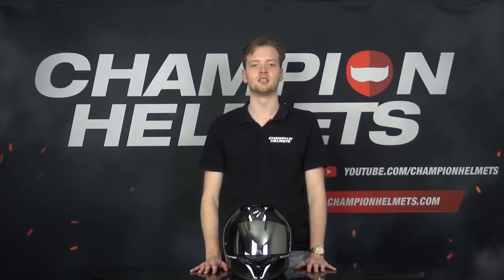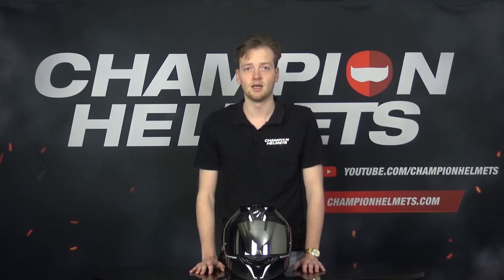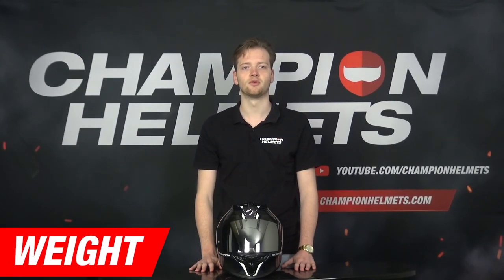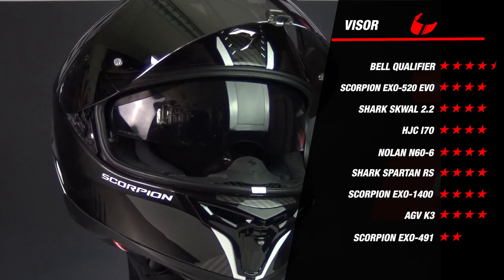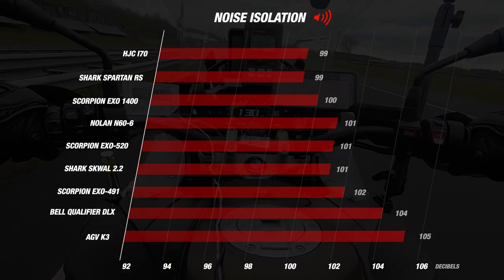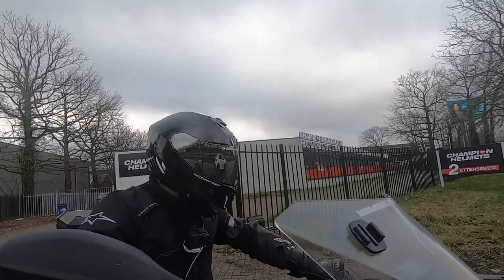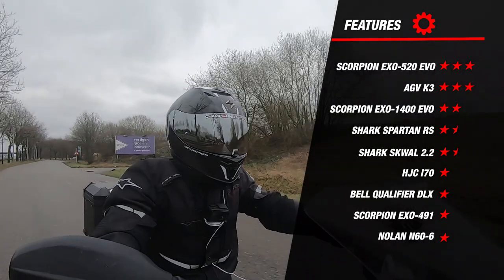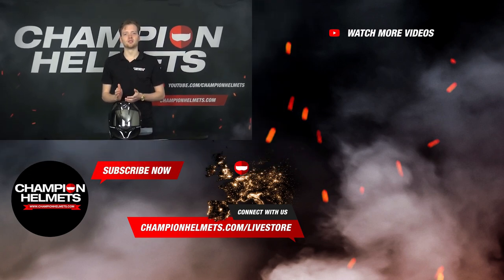Scorpion EXO-520 EVO - Review & Road-Test - ChampionHelmets.com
00:00 - Intro
01:17 - Material
02:02 - Weight
02:34 - Visor
03:16 - Road-Test Setup
03:49 - Noise
04:19 - Ventilation
05:09 - Comfort
05:44 - Features
06:30 - Conclusion

Read the full written review, which will be constantly updated as we continue to test, by following this